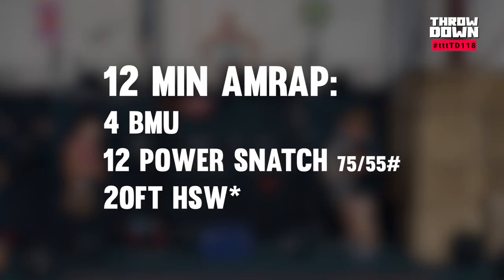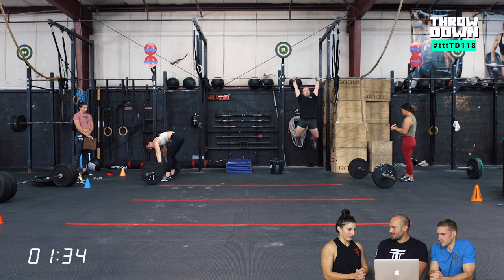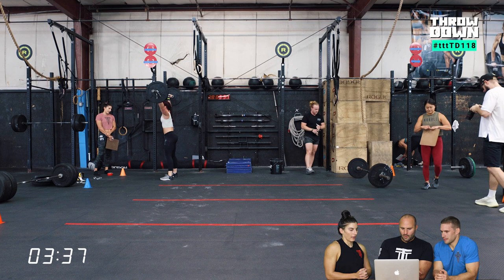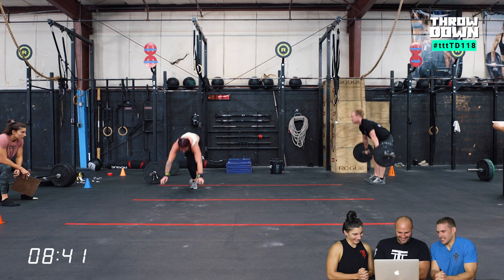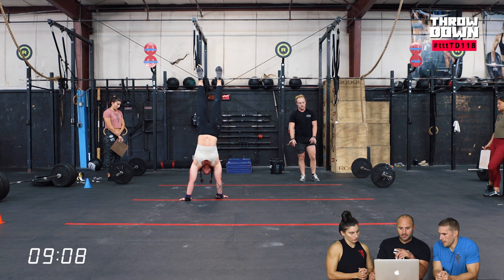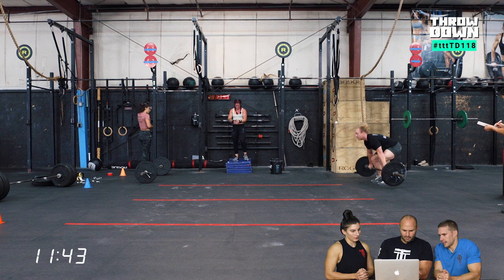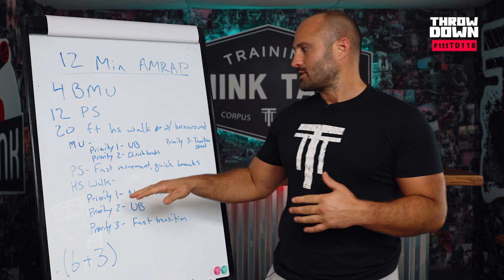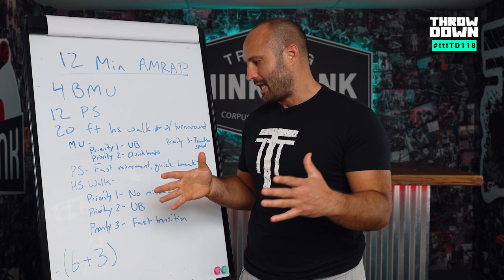BMU, Power Snatch, Handstand Walk | tttTD118: TTT THROWDOWN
𝗪𝐎𝐑𝐊𝐓𝐎𝐔𝐓👇⁣
Rx:
12min AMRAP:
4 Bar Muscle Ups
12 Power Snatch @ 75/55lbs
20' HSW *with two turnarounds

Scaled:
12min AMRAP:
4 CTB
12 Power Snatch @ 65/45lbs
4 Wall Walks

Masters 55+:
12min AMRAP:
4 CTB
12 Power Snatch @ 65/45lbs
4 Wall Walks

𝗪𝐀𝐑𝐌-𝐔𝐏👇⁣
Easy 5min Warm-up Row warm-up (every min ramp up for 5-10 seconds)
Joint / Movement Prep
2-3 Sets (increasing effort every set):
Easy 60-90 Second Row/Ski/Bike
 into:
2 BMU
6 Power Snatch
10' HSW with turnaround at 5' mark

𝐒𝐓𝐀𝐍𝐃𝐀𝐑𝐃𝐒👇
Bar Muscle Ups: open standard - you must show full extension at the top of each rep. Glide kip not allowed.

Power Snatch: bar must touch the ground at the bottom of each rep and full extension of the knees, hips, and arms must be met at the top of each rep.

HSW **PLEASE WATCH THROWDOWN FOR FULL STANDARD and scaling options

HSW starts at the 5ft mark. Walk 5' down and then you must turn on your hands back to the starting line. You must complete 10' UB including a full 180-degree turnaround. Note: 10ft Ub = 5ft walk, turn around on hands and back to 5ft mark.